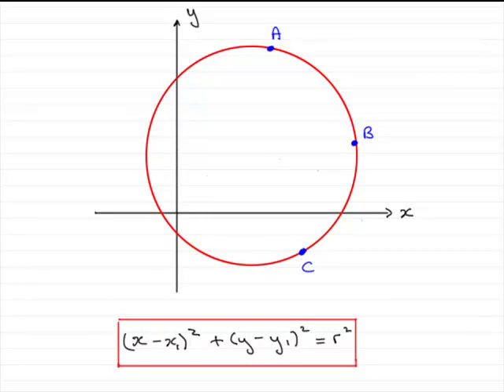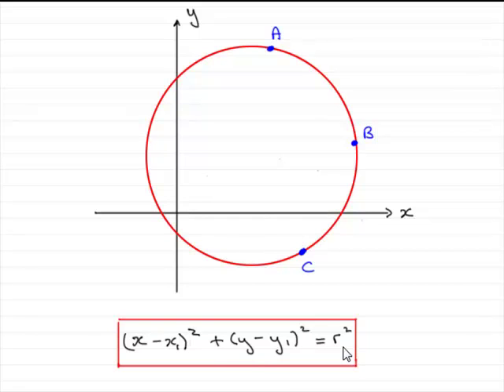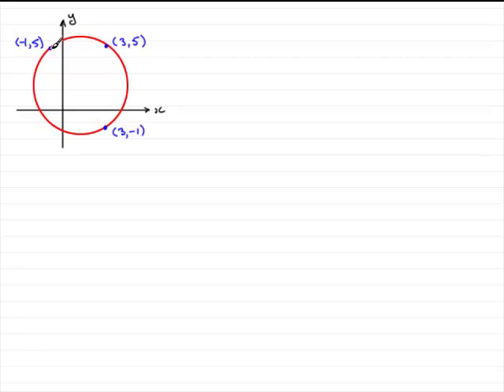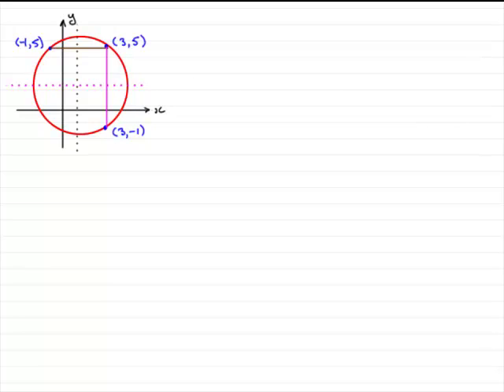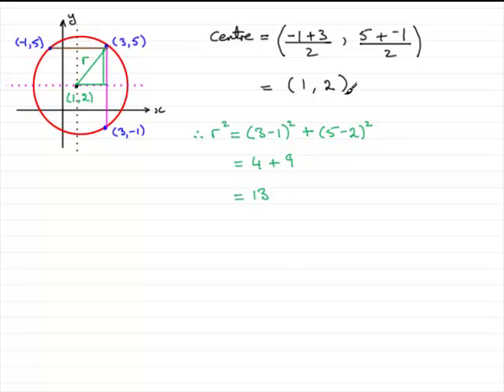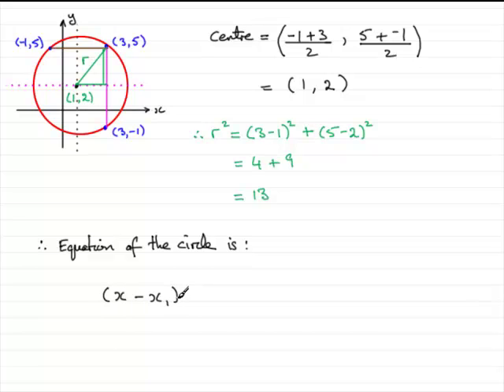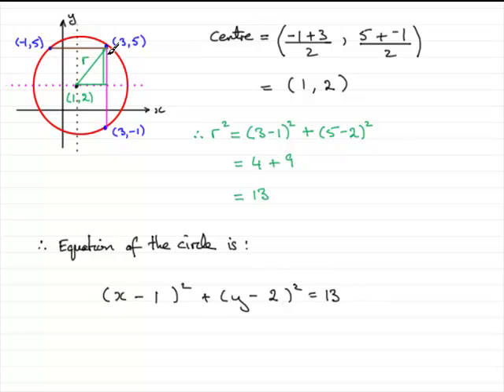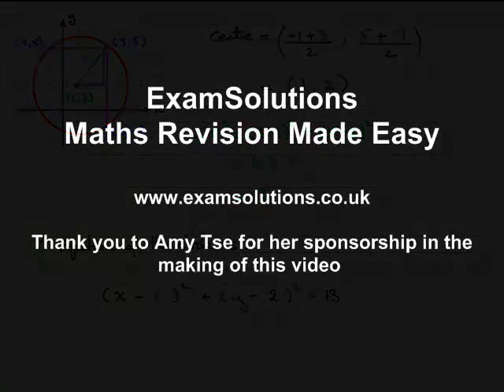Introduction : Equation of a Circle given 3 points on the Circumference : ExamSolutions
Finding the equation of a circle given three points on the circumference of the circle